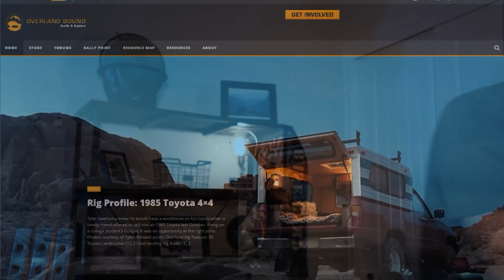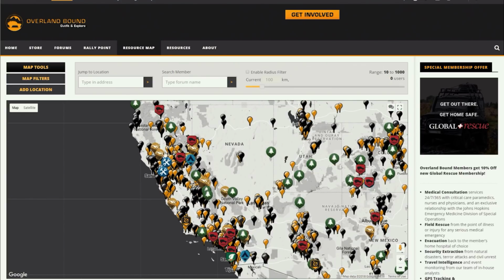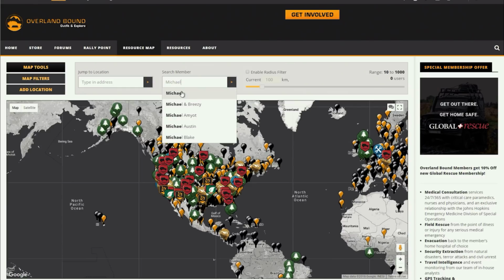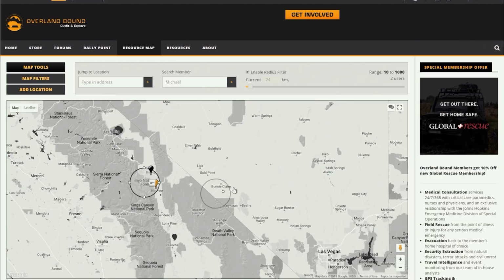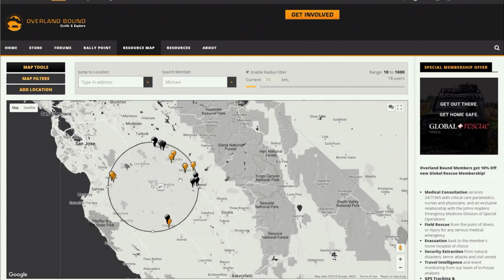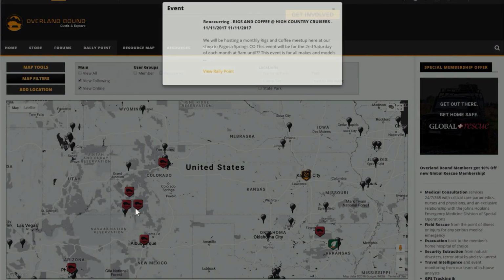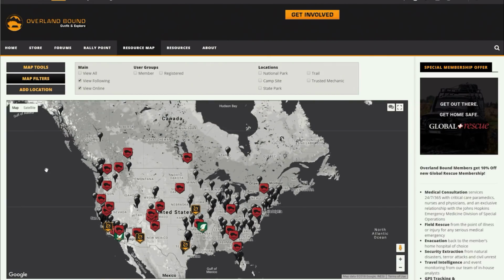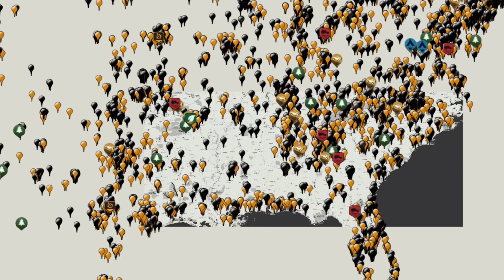Looking for Places to Explore?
Looking for places to explore? Find camping spots, trails, parks, and other locations on this map! Here's how it works!

Head on over to our community and say, "Hi". We'd love to answer your questions about overlanding and help get you started!

DO YOU NEED ADVENTURE? Consider Joining Overland Bound!

More...

Communication: Garmin InReach Explorer Plus:
Communication: Yaesu Original FTM-400XDR HAM
Communication: Uniden PRO520XL 40-Channel CB Radio
Communication: Midland MXT400 40 W GMRS:
Storage: Roof Rack Storage Containers:
Recovery: MaxTrax Recovery Boards:
Recovery: Warn 87800 M8000-s Winch with Synthetic Rope:
Lights: KC HiLites - MEMBER DEALS (must log on as member):
Tires: BFGoodrich Mud-Terrain T/A KM2
Tent: Gazelle T4 Camping Hub Tent (4-person):
Battery: NorthStar Ultra High Performance Group 31 AGM Battery:

Mavic Pro Drone:
Canon EOS 5D Mark IV Full Frame Digital SLR:
Canon EF 50mm f/1.8 STM Lens:
Canon EF 24-105mm f/4L IS USM Zoom Lens:
DJI Phone Camera Gimbal OSMO MOBILE:
Azden WHD-PRO Wireless/Shotgun Microphone Audio Kit:
Zoom H1 Handy Portable Digital Recorder:
AZDEN EX503 Omni-Directional Lavaliere Microphones:
Pelican Air 1525 Case With Foam (Black):
Aputure Amaran LED Video Camera Light Panel 5500K:
Aputure Amaran On Camera LED Light:
Video Editing Software - Adobe Create Suite: